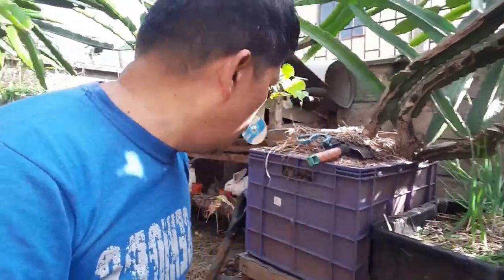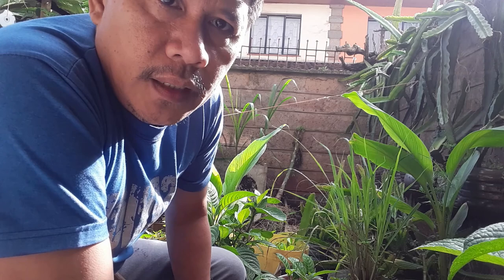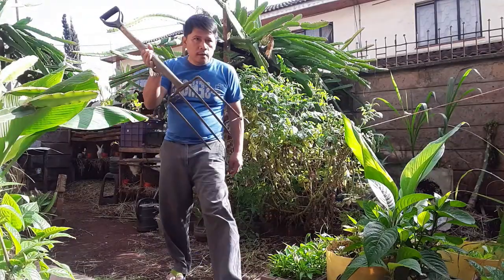How to change the bedding of rabbit's cage? // farm life in an urban city (2020)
This channel is all about organic farming, natural and sustainable agriculture. We also advocate for farmers' financial independence through business and management education plus modern farm technologies and practices.

Physical Address: Airport View Estate, Mbagathi Road, Nairobi, Kenya.